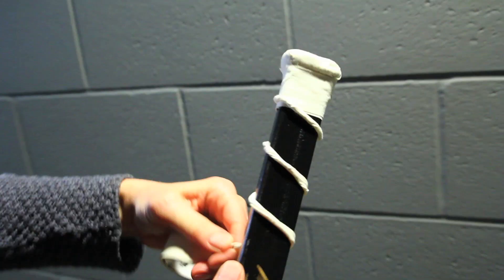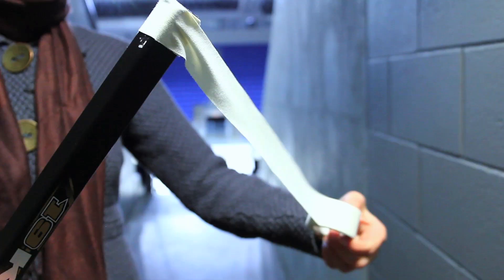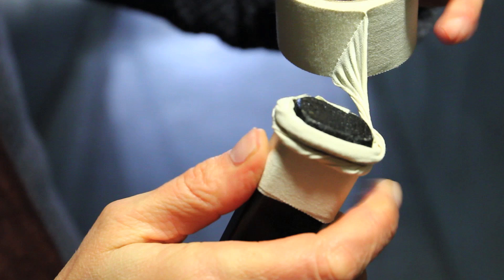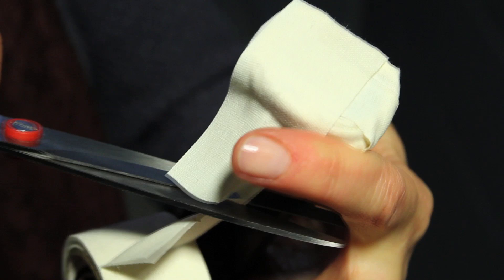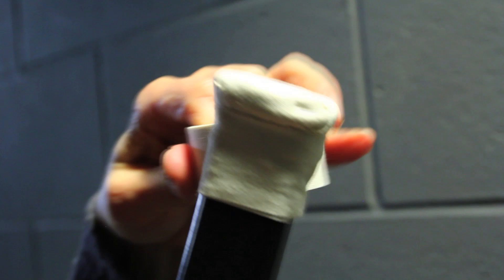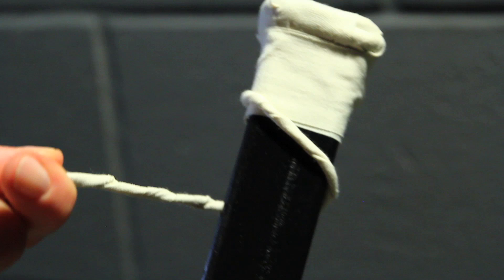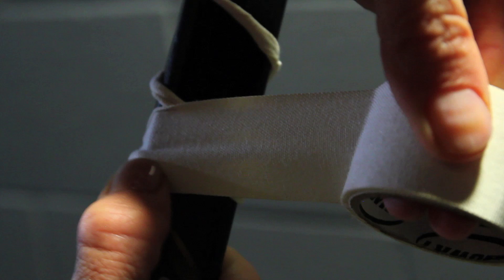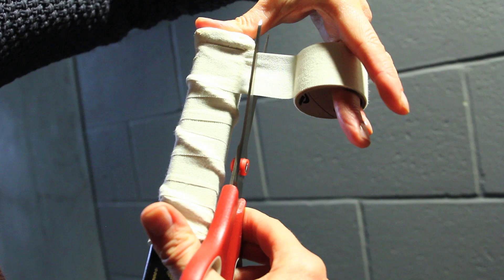How to Tape a Hockey Stick - Grip | Knob | Handle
How to tape the grip and knob for the handle on your hockey stick video tutorial.  Easy to follow instructions to make the perfect grip and knob everytime.  Kids hockey stick and adult hockey sticks are done the same but you can adjust the size of the knob and the distance between the grips and the amount of grips.